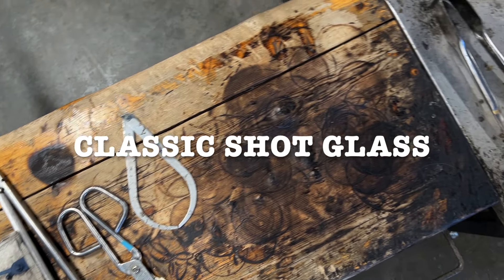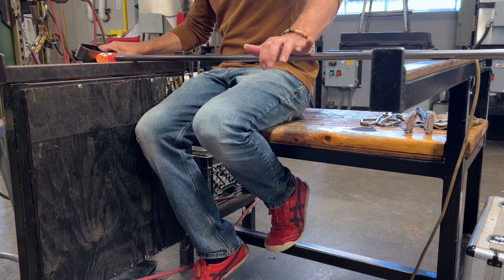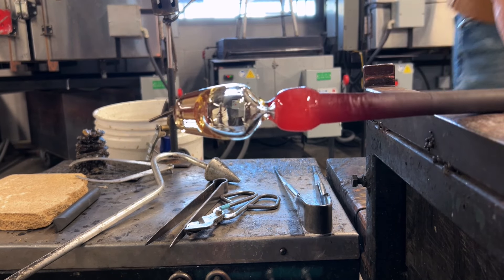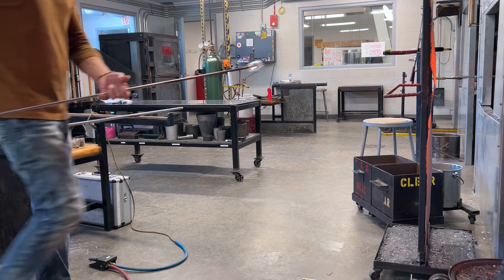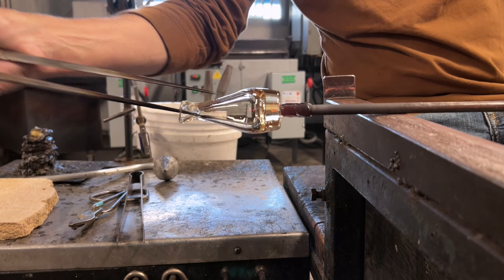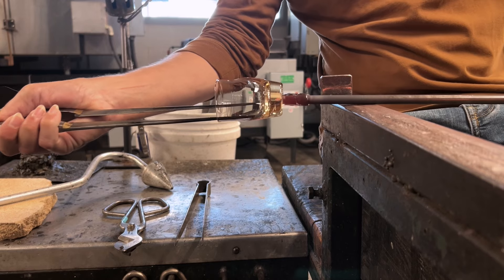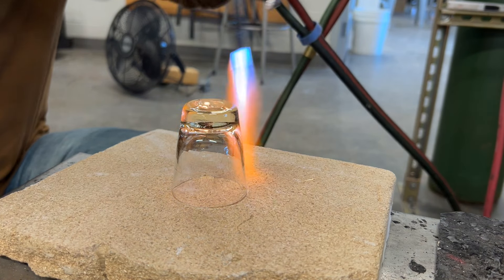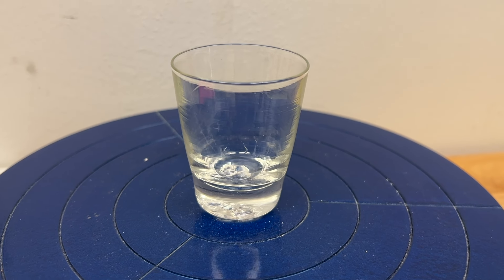Can We Make a Better Shot Glass? | Glassblowing demo + a little history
Narrated Freehand blown glass blend of a modern and old-fashioned Shot Glass. Originally called Whiskey Glasses, these were also called sample glasses and were widely distributed pre-Prohibition (Volsted Act). Unlike modern versions—which are pressed glass—the originals were hand or machine blown and extremely thin and delicate. They also didn't have the thick base we see today. Here's my attempt to combine the delicacy of those old versions with the thick base of today. Hand blown solo using a single gather and a pneumatic foot-pedal blow-hose system.

CHAPTERS:
Intro: 0:00
Gathering, Blow & Pull: 1:35
Swinging and Shaping the Waist: 4:10
Punty and Opening: 7:13
Finished Glasses: 11:17
Pouring 12 oz: 12:29

Studio:  @kentstateglass5011